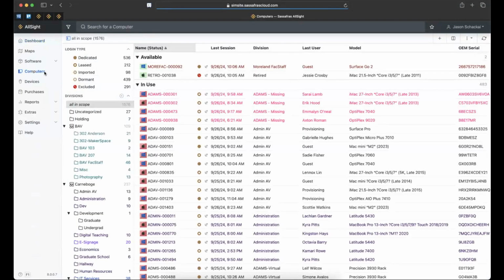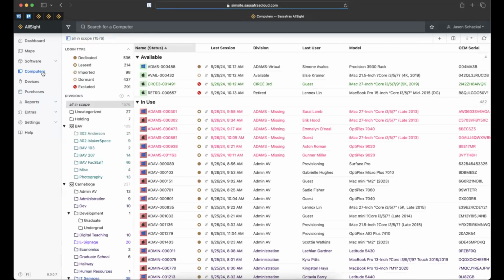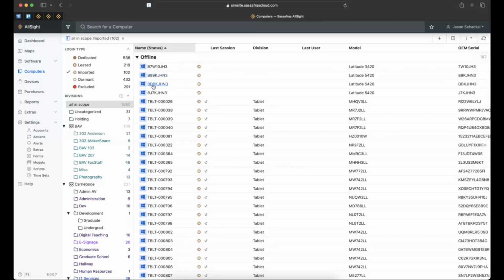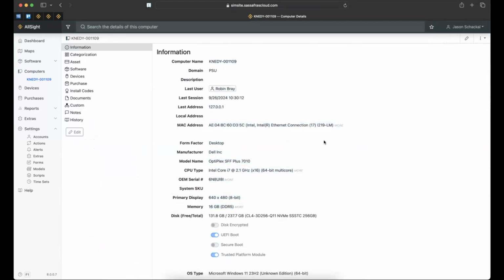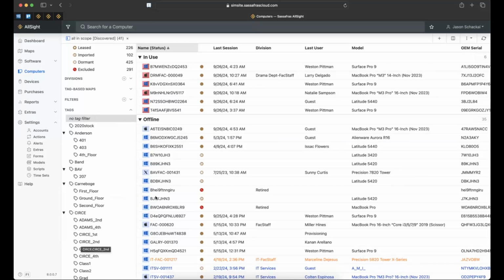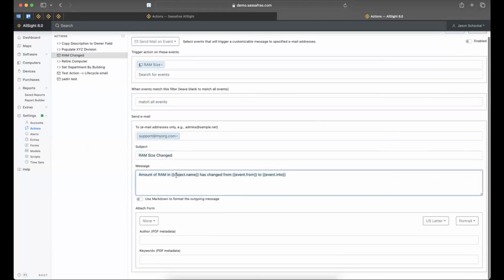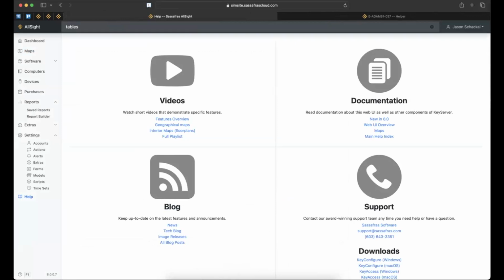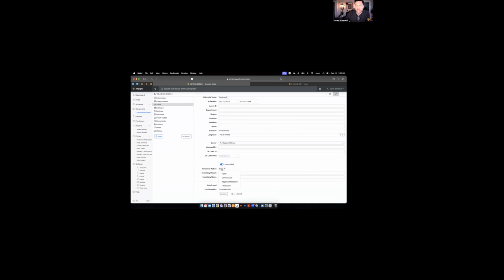Managing Hardware Lifecycle in Sassafras AllSight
In this webinar, we take a step back to have a look at the entire computer lifecycle in Sassafras AllSight.